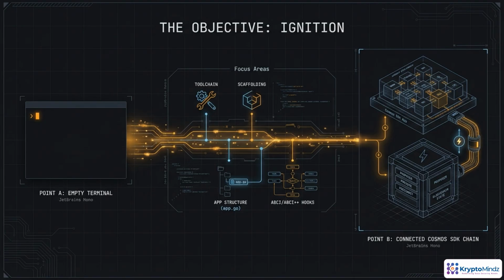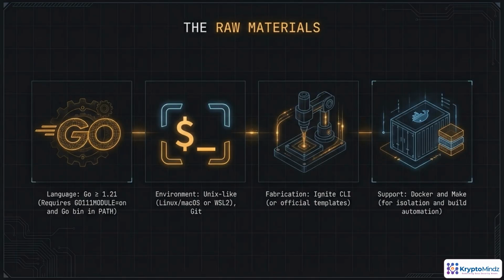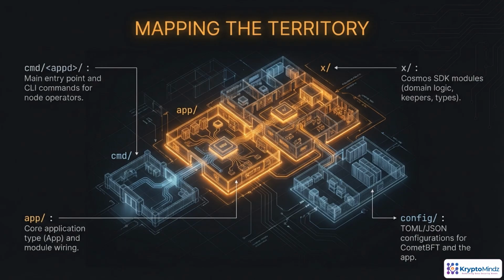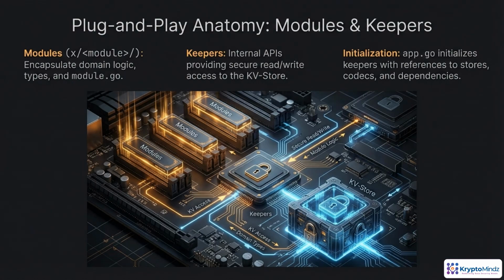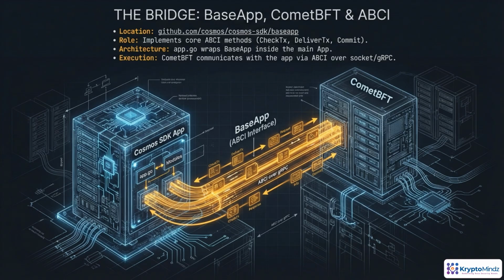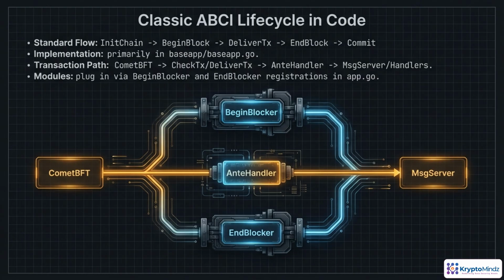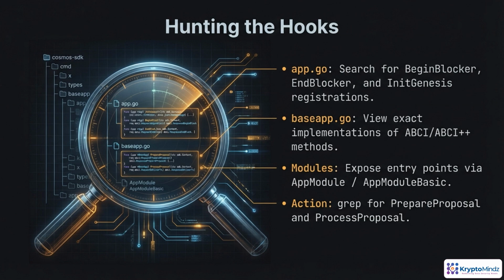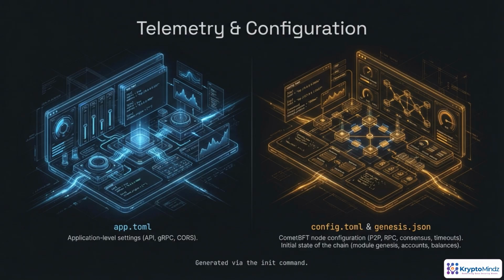Build Production-Grade Cosmos SDK Chains with ABCI++ | Module 1.3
Build a production-grade Cosmos SDK blockchain with ABCI++ and CometBFT. In this hands-on Module 1.3 training, you’ll learn how to design, test, and ship an app-specific blockchain in Go or Rust, from local toolchain setup to module wiring and production-oriented architecture.

By the end of this video, you’ll understand:
- How to set up a reliable Cosmos SDK toolchain with Go, Git, Ignite CLI, Docker, and Make
- How Cosmos SDK scaffolding works under the hood
- The core Cosmos SDK layout: `cmd`, `app`, `x`, and `config`
- How `app.go` wires modules, keepers, and configuration together
- Where ABCI and ABCI++ hooks live and how they shape blocks and state transitions
- How to evaluate a custom chain as a production backend for real use cases such as internal payments

This video is part of a broader, security-first engineering journey at KryptoMindz, connecting Cosmos SDK and blockchain development with data security, blockchain security, application security, cloud security, and DevSecOps. The complete course provides 4–6 hours of structured, hands-on learning from local setup to production-grade patterns.